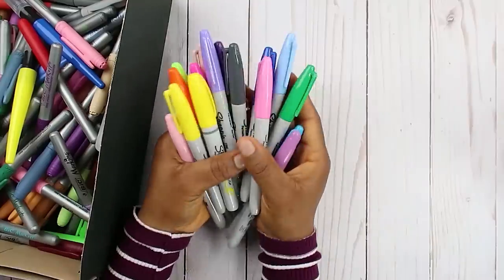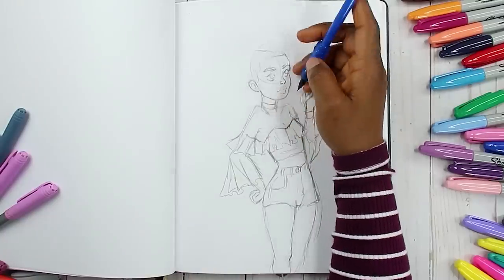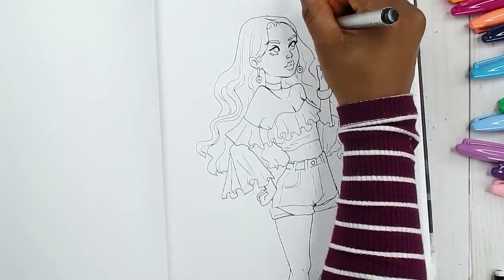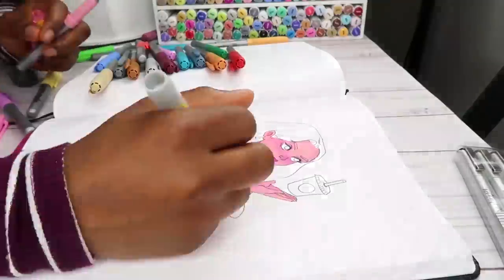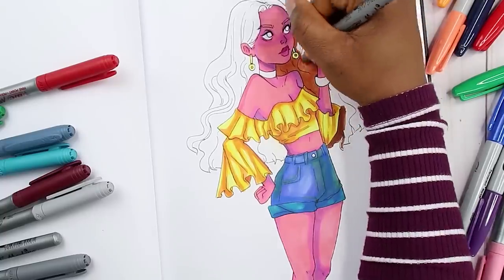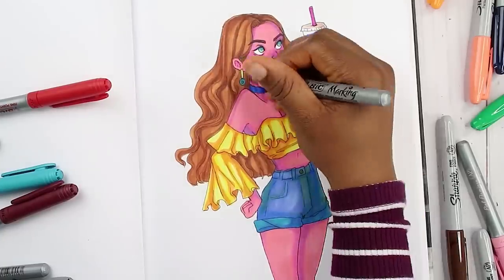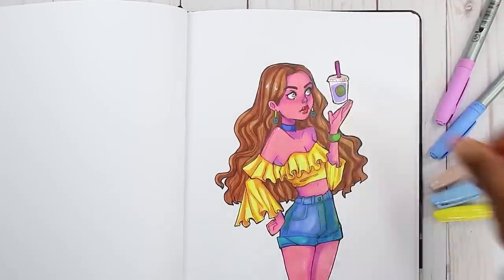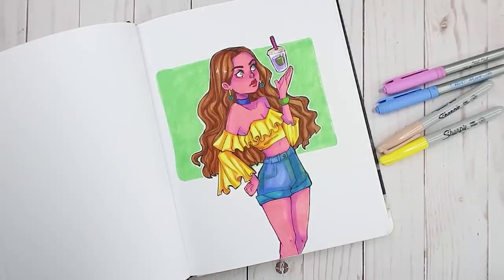Mixing SHARPIE Markers & BIC Markers Together - Making Art with Bic and Sharpies